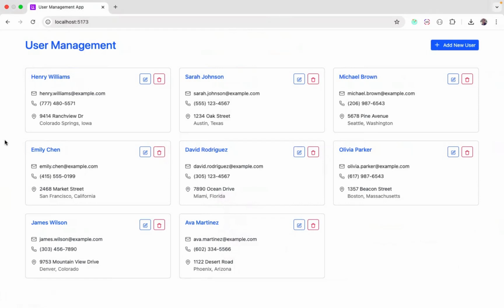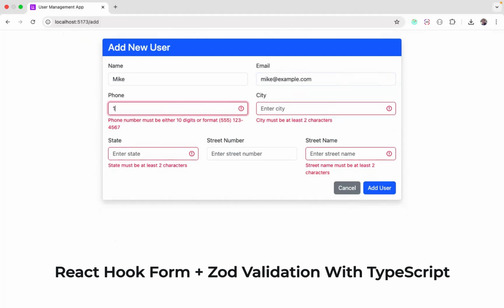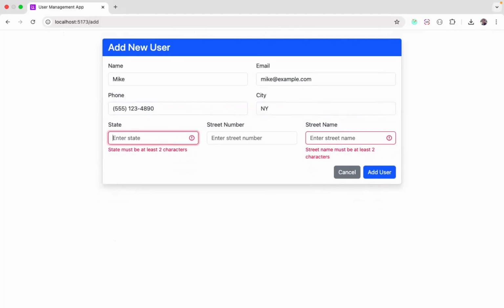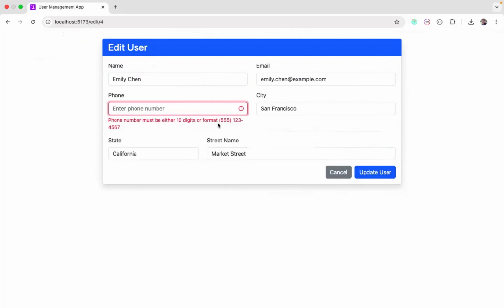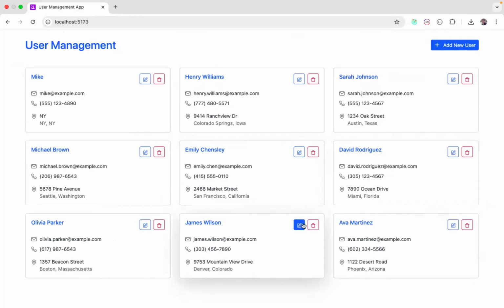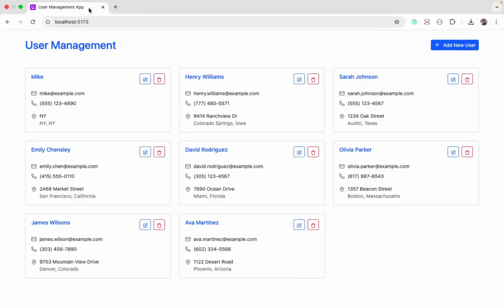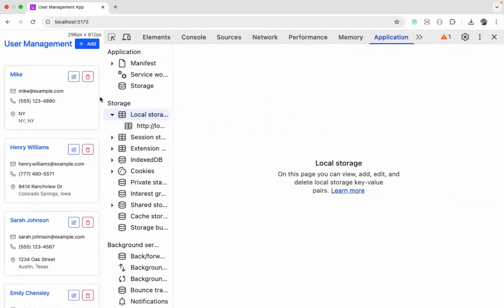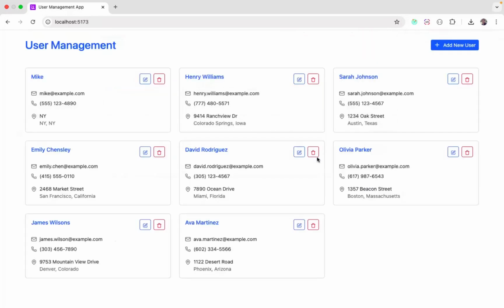1- Application Demo - Build User Management App